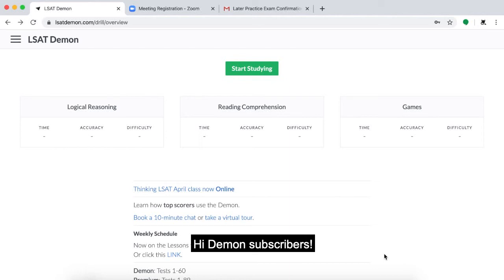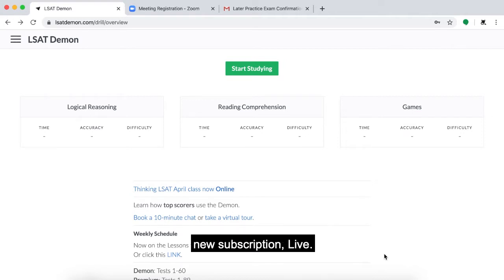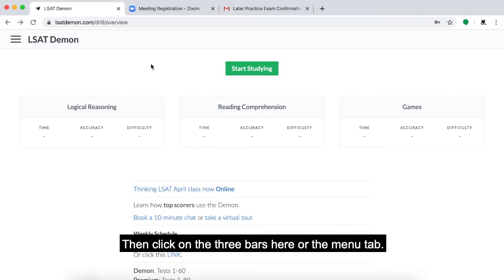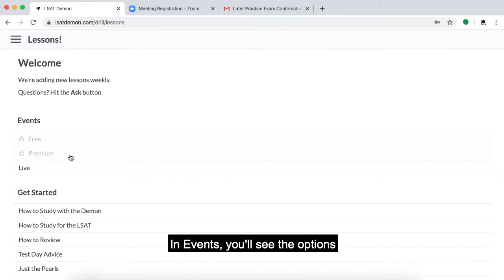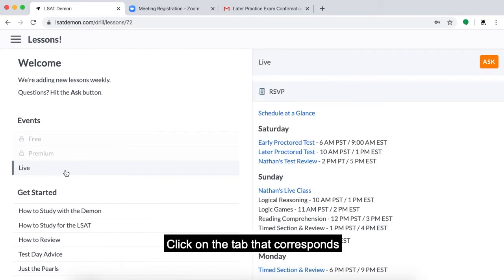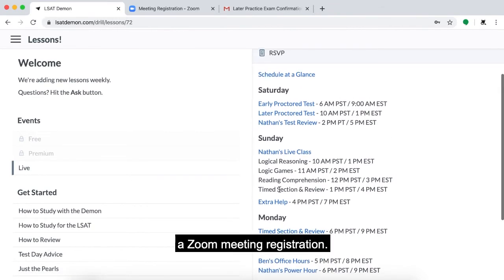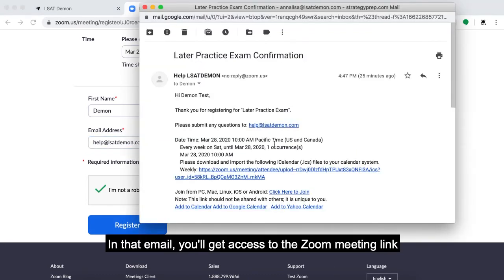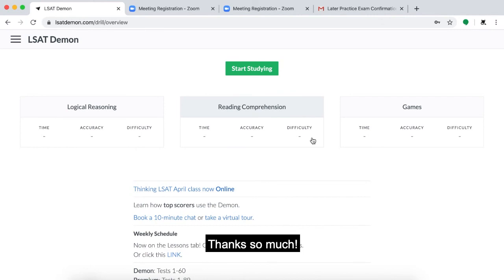LSAT Demon: How to RSVP for Events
Here's a quick overview on how to RSVP for events in the LSAT Demon.

I am going to walk you through our new RSVP system.

You may be familiar with our newsletter. In that newsletter, we had Zoom meeting links for Extra Help Sessions and proctored tests.

We have changed that system with the launch of our new subscription, Live.

Starting today, March 27th, you will need RSVP for future Extra Help Sessions and proctored tests in the Demon.

How do you RSVP? Well, first you login to the Demon. Then click on the three bars aka the menu tab. Go down to Lessons. Click on it, and then you’ll be redirected to the Lessons page. In the Lessons page, you’ll see events.

In events, you’ll see the options, “Free,” “Premium,” and “Live.” Premium, to our Premium subscribers, and Live to our Live subscribers. Click on the tab that corresponds with your subscription level, and then you’ll see the RSVP page.

To RSVP for any of the events shown, click on the blue, linked text, and you’ll then be redirected to a Zoom meeting registration.

Fill in your first and last name and email. Do the CAPTCHA, and then hit register. Zoom will then send an email to the email you provided. In the email, you’ll get access to the Zoom meeting link. Click that link a bit before the meeting starts, and you’ll be all set.